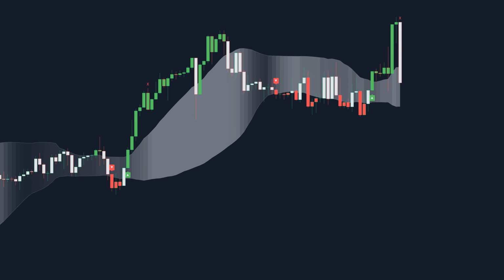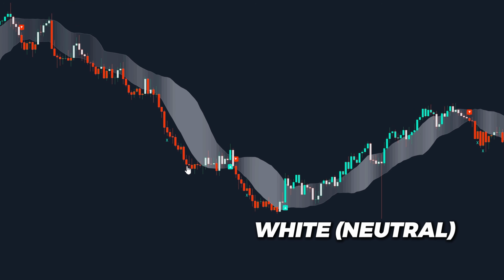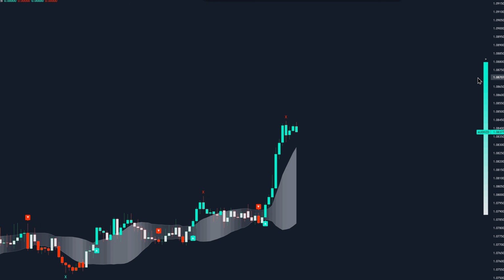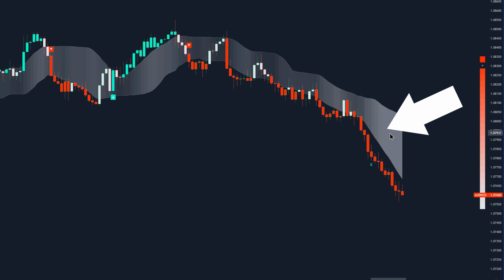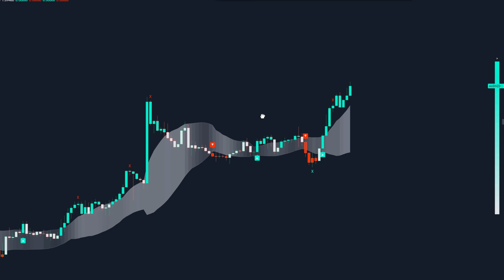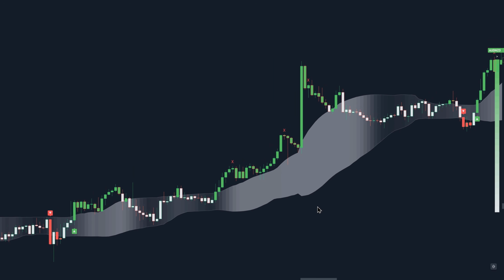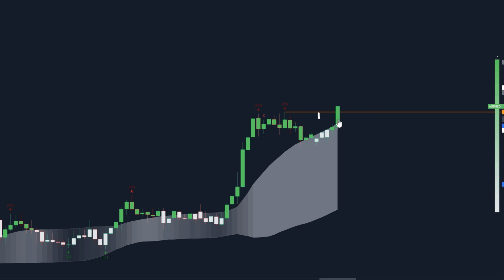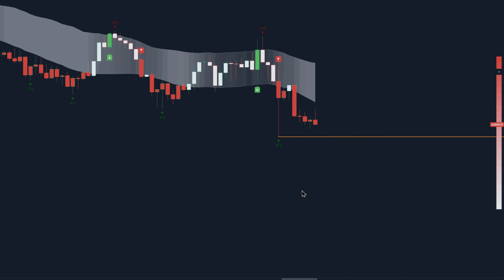The Trend Indicator That Also Measures Trend Strength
- Discover an incredible tool that not only identifies market trends but also measures their strength! In this video, we dive into the Trend Strength Signals Indicator by AlgoAlpha on Trading View. This versatile indicator features a trend cloud that signals bullish, bearish, or neutral markets. 🌥️💹

Trend Cloud: Above = Bullish, Below = Bearish, Inside = Neutral.
Candle Colors: Green (Uptrend), Red (Downtrend), White (Neutral).
Arrows: Green (Buy), Red (Sell).
Trend Strength Gauge: Visualize trend strength with a color gradient and arrow pointer.
Perfect for enhancing your trading strategy! 📊 Watch now to see how you can integrate this tool into your trading plan! 🔍📈